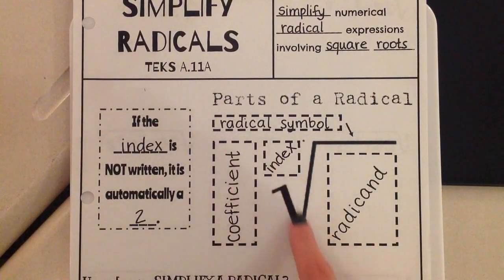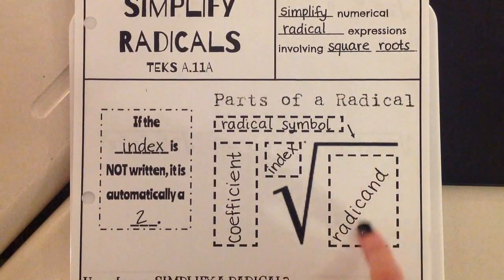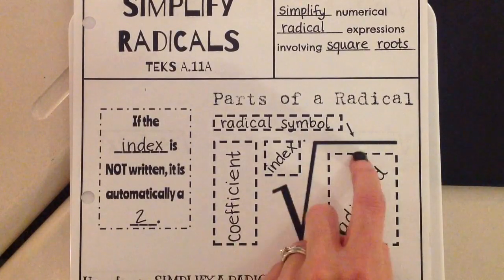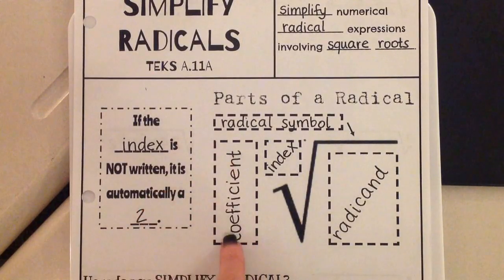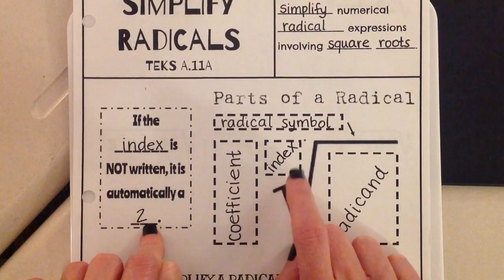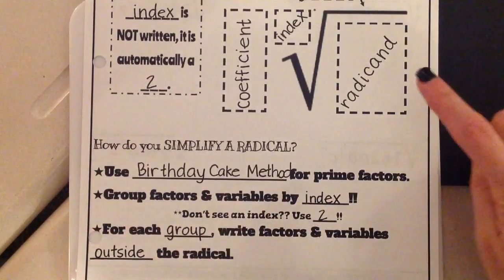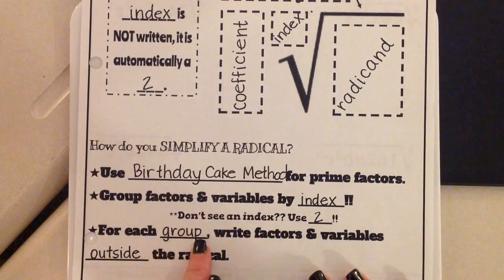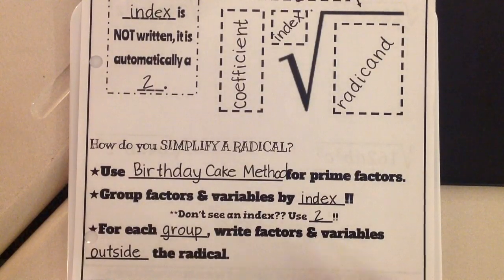Simplify Radicals P1